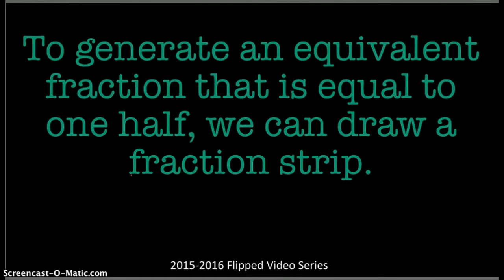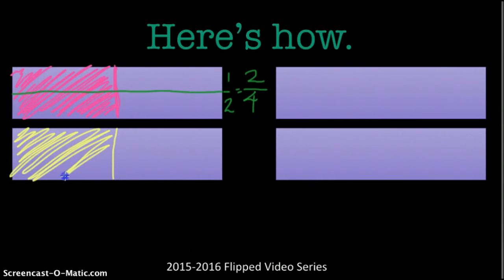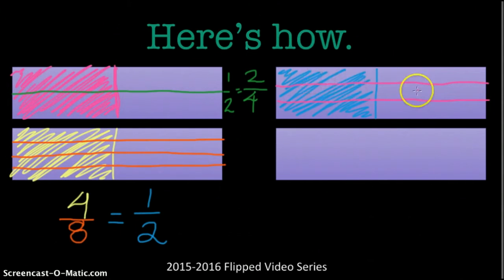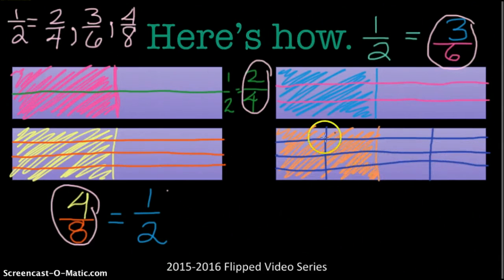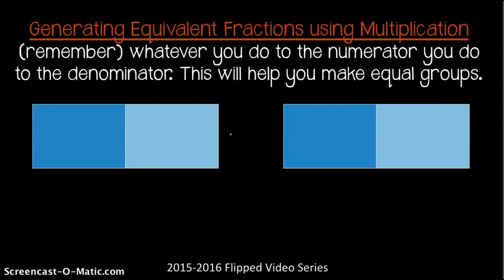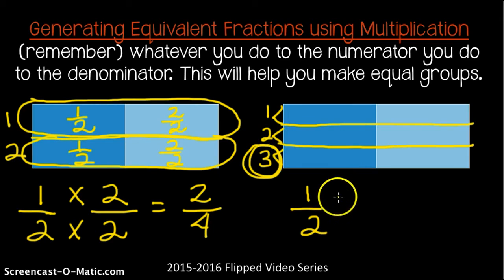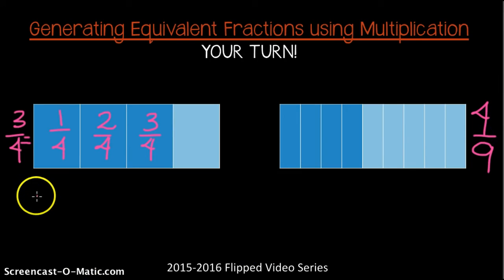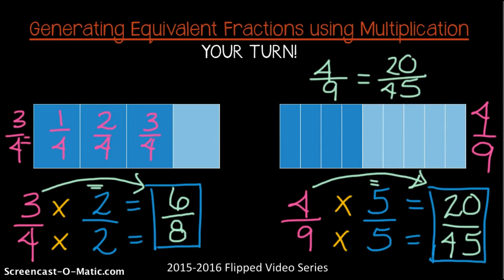How to Generate Equivalent Fractions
This Demonstration explains the process we've been studying on how to generate equivalent fractions.